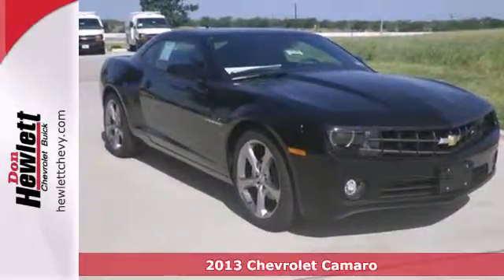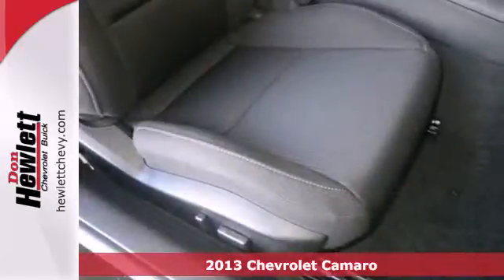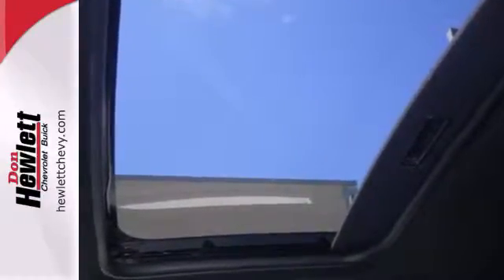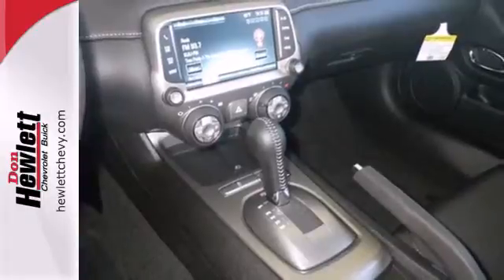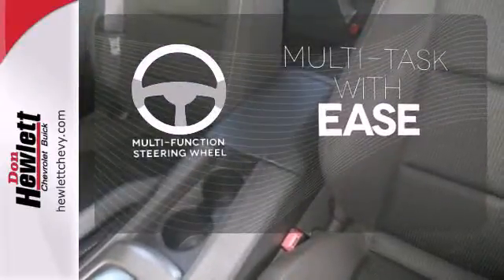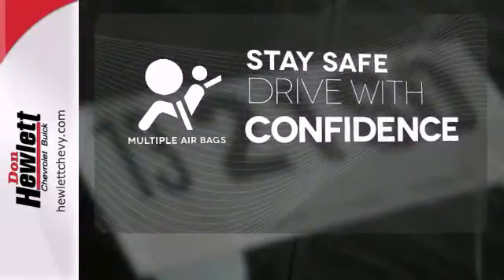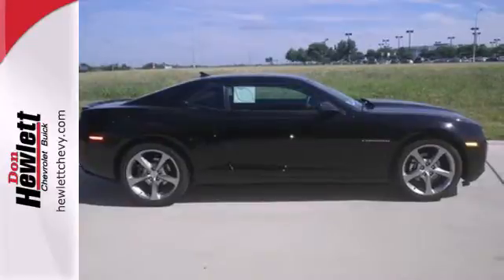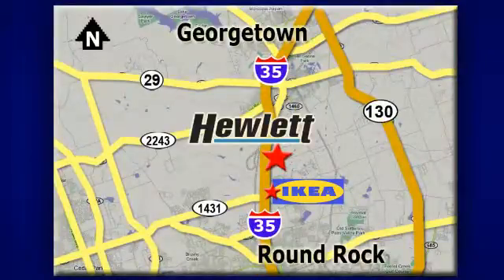2013 Chevrolet Camaro Austin Round-Rock Georgetown, TX #132180 - SOLD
Year: 2013
Make: Chevrolet
Model: Camaro
Trim: 1LT
Engine: 3.6L V6
Transmission: Automatic 6-Speed
Color: Gba Black
Interior: Afc Black
Stock #: 132180